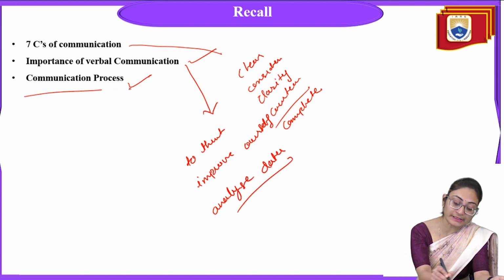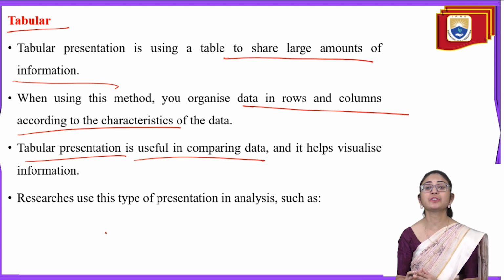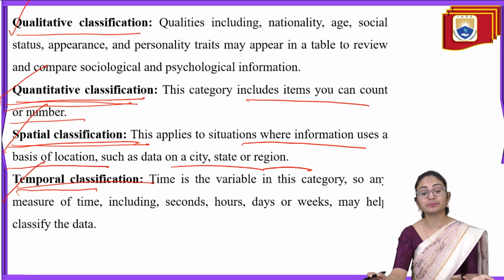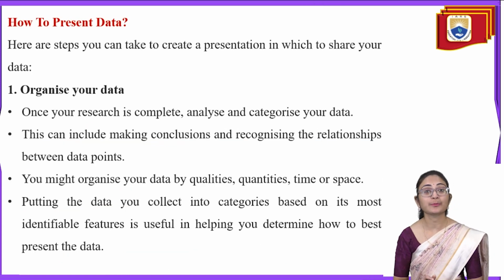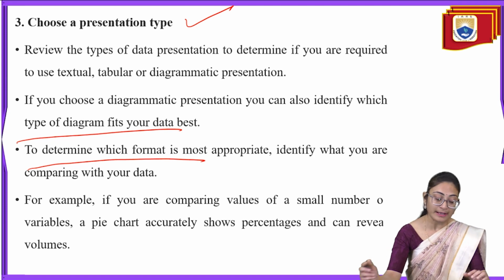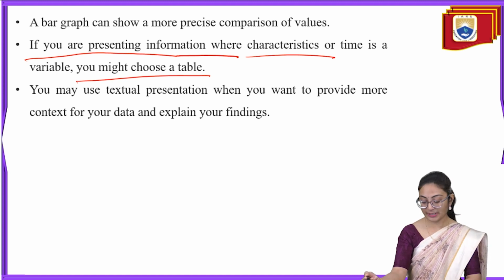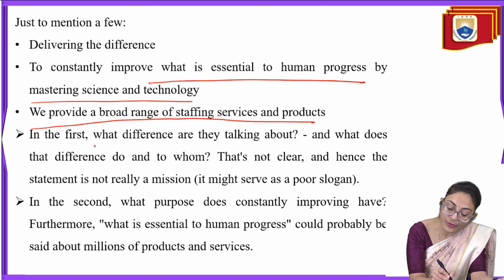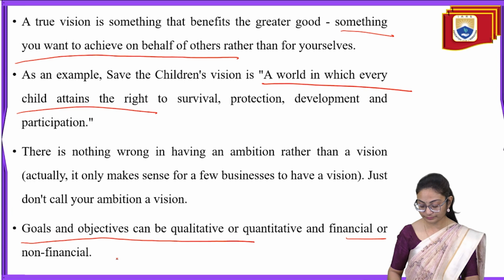Presentations Strategies by Ms. K Anjali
Presentations Strategies by Ms. K Anjali | IARE

Telangana, India.